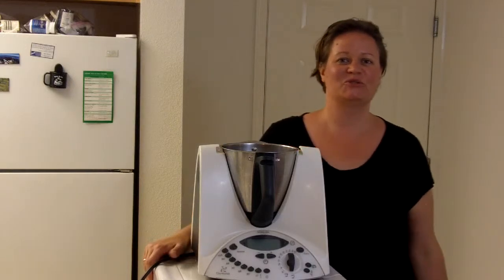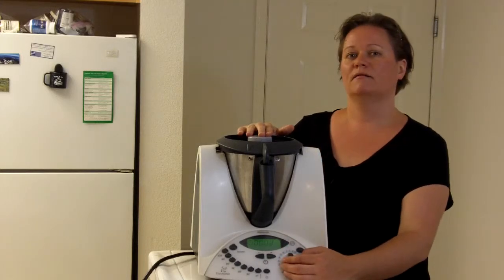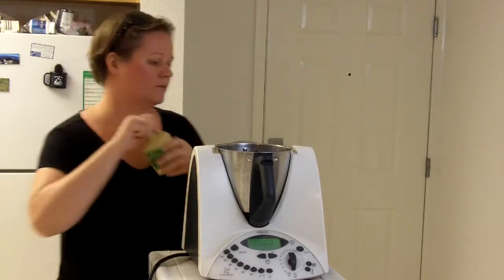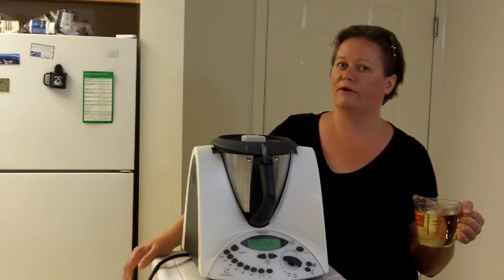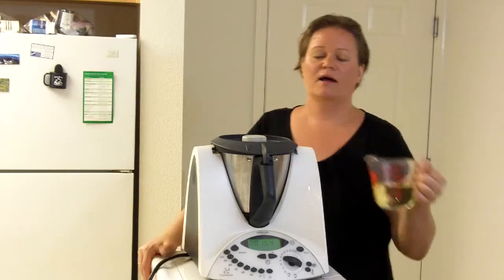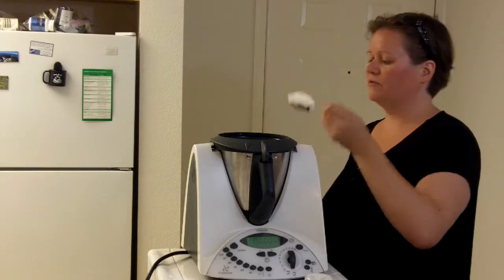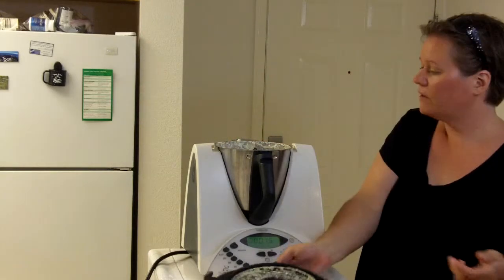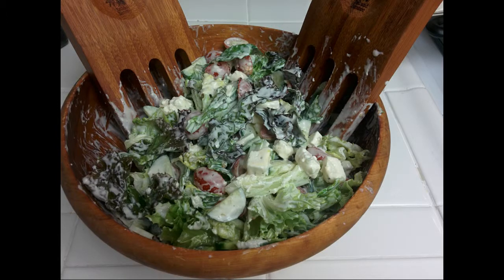Thermomix Recipes: Creamy Salad Dressing From Scratch How To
A great salad dressing makes or breaks a salat. If you've ever been in Switzerland, you've probably had a swiss "french" dressing. It's really easy to make.